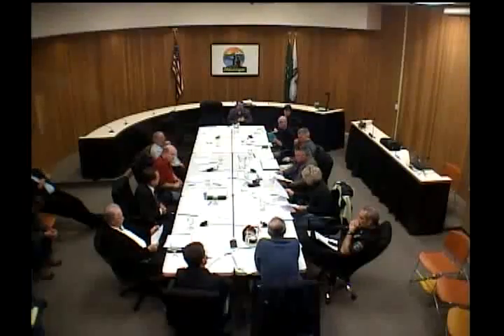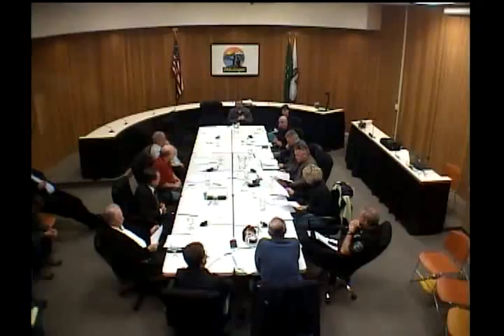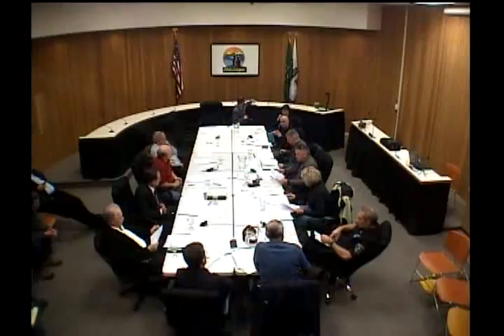Council Workshop 04-26-2010 part 13.avi